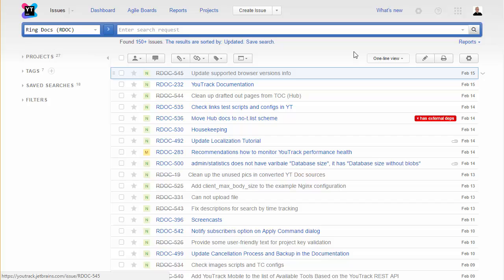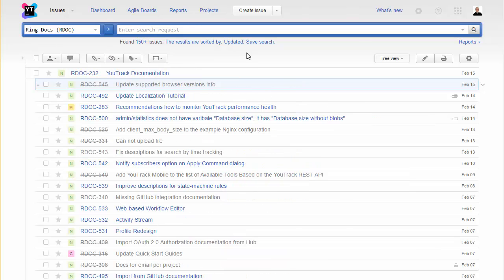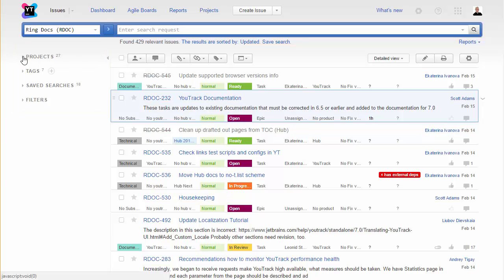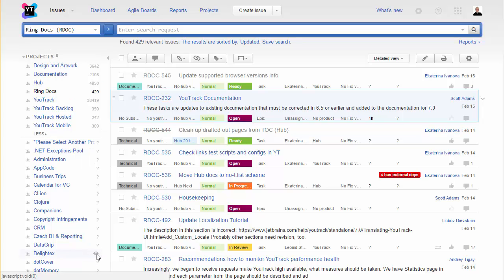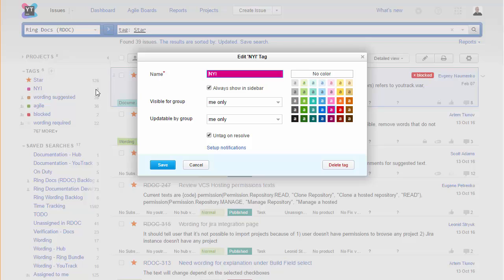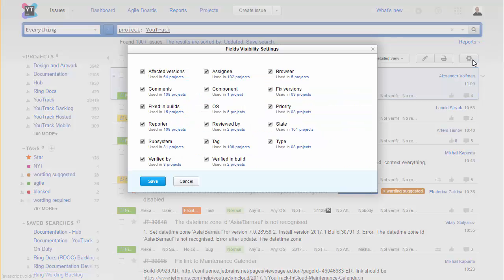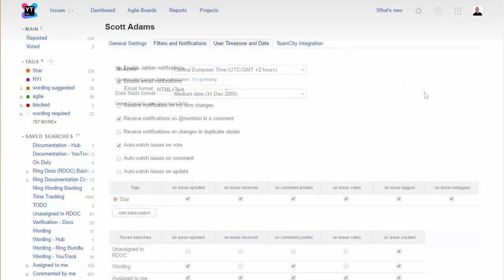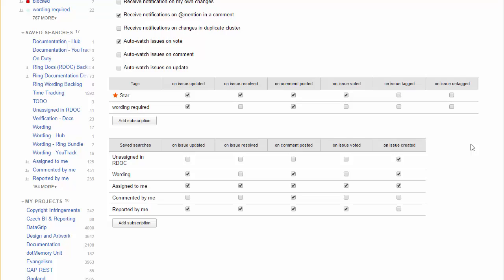Basic Customization in YouTrack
Watch this short video to learn how to tune YouTrack basic settings to setup your personal issue list view, notifications, tags, project and saved searches.